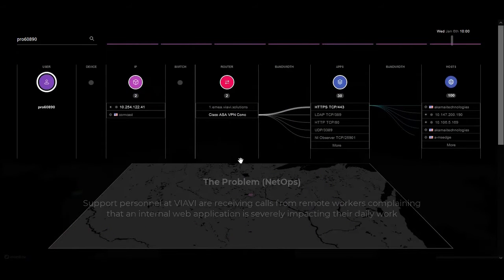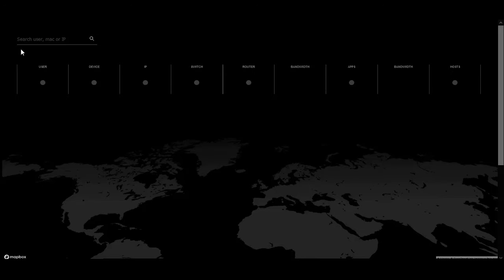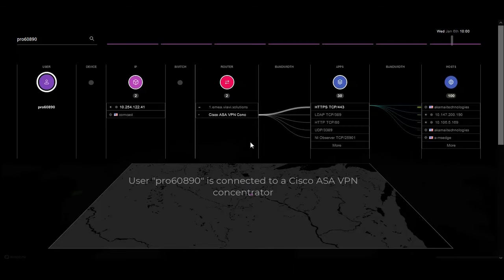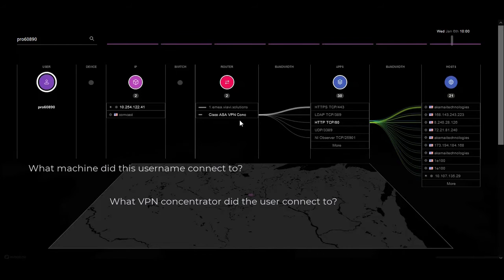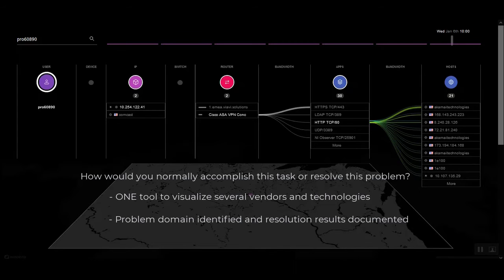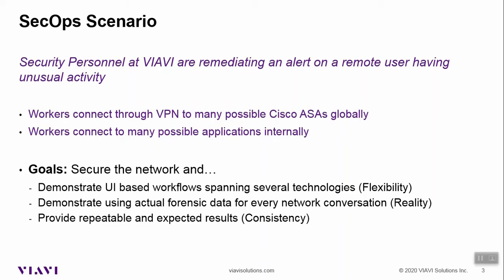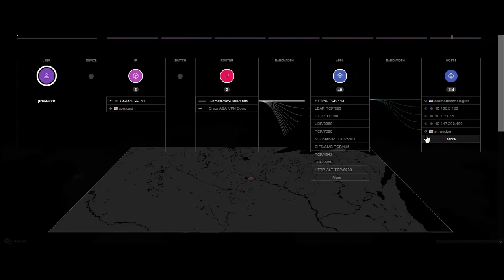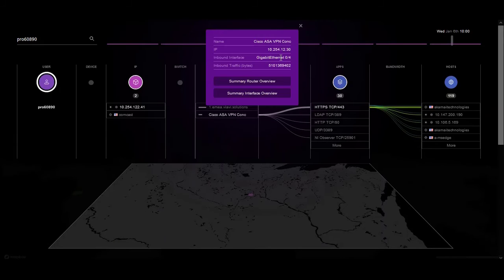Integrating SecOps and NetOps with a Skeleton Key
Matt Allen walks through how both a SecOps and NetOps user can use the intuitive, accessible visualizations within Observer to solve two different problems: 1) A network performance issue when connecting to a VPN, and 2) Remediating a security incident